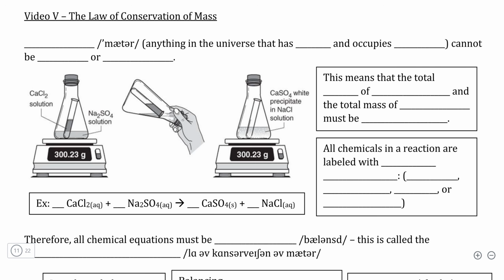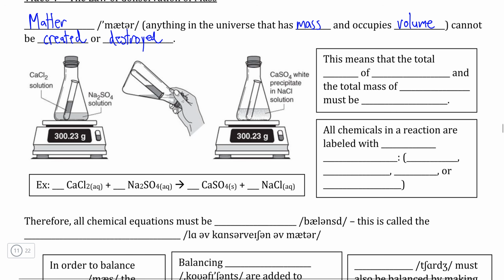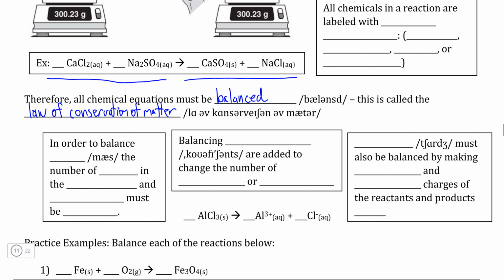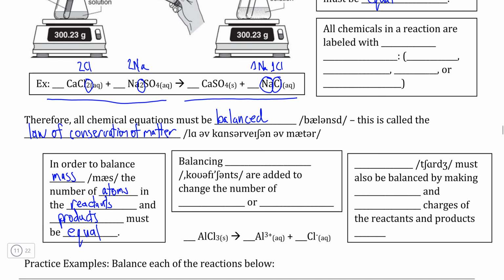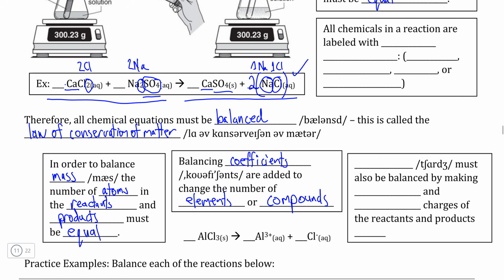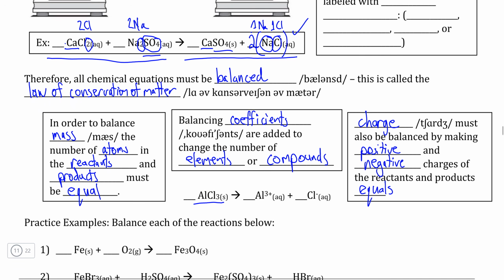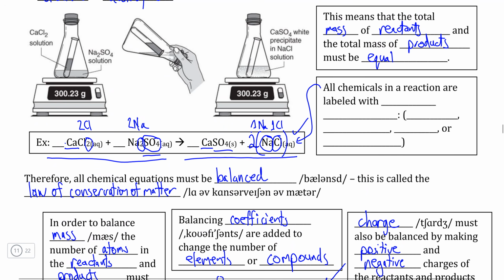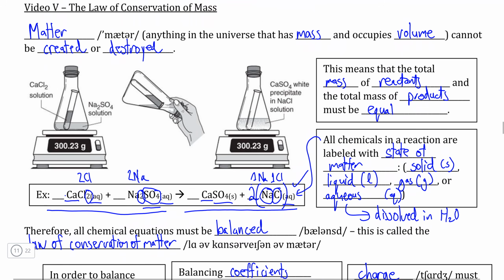Chemistry III, Video V - The Law of Conservation of Mass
Instructional video introducing the law of conservation of mass as the theory behind why chemical reactions must be balanced, and introducing how to balance chemical equations.